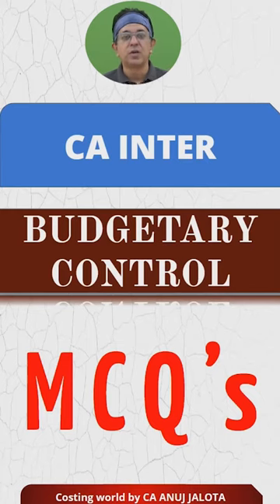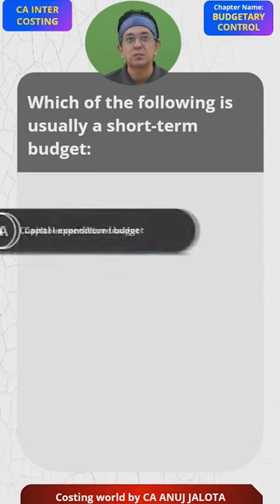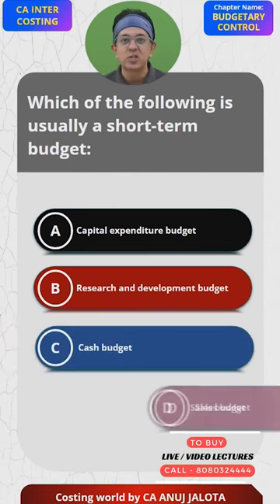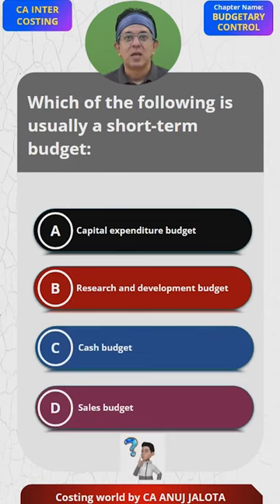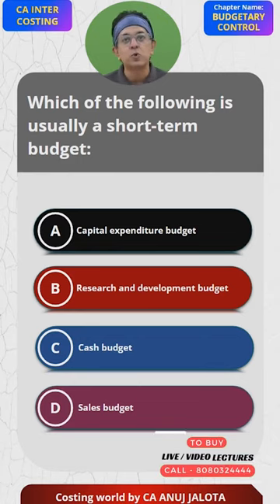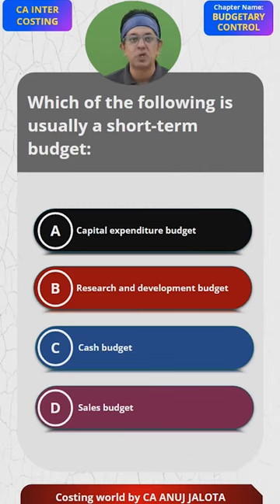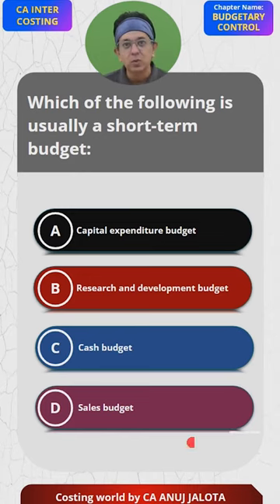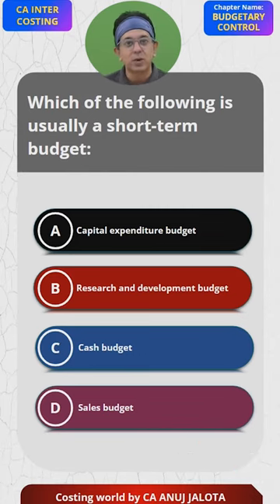Mastering Budgetary Control - MCQ of CA INTER || MCQ-10|| short-term budget | Costing World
🚀 This is MCQ# 10 from CA INTER - Budgetary Control. After Sir presents the 4 options, hit pause, and drop your answer with the logic in the comments section! 🤔💡